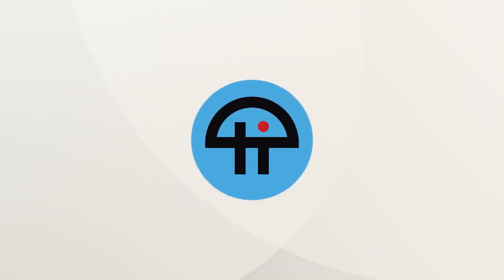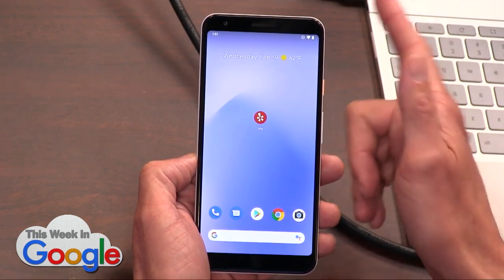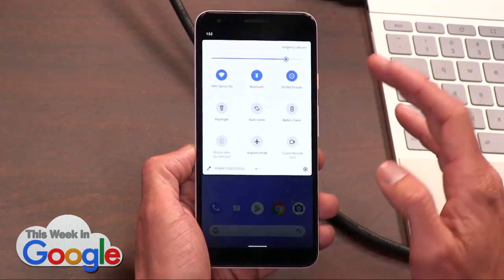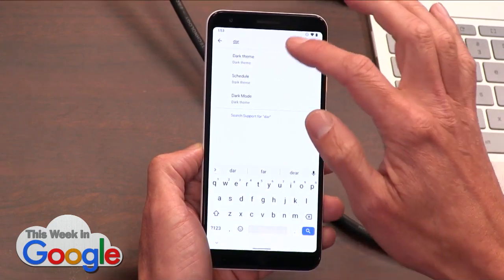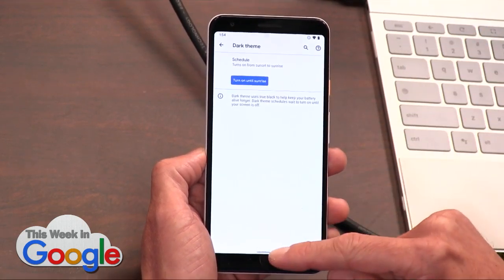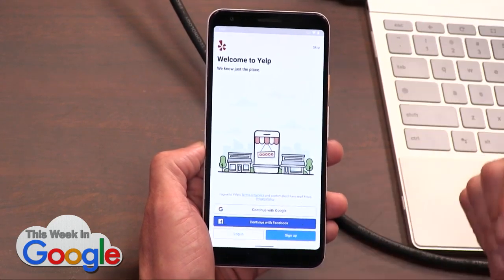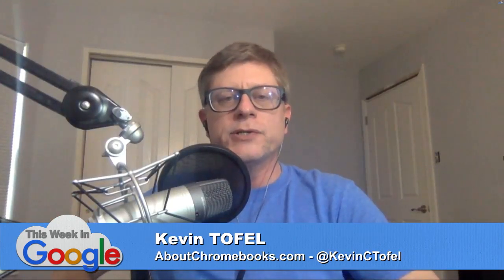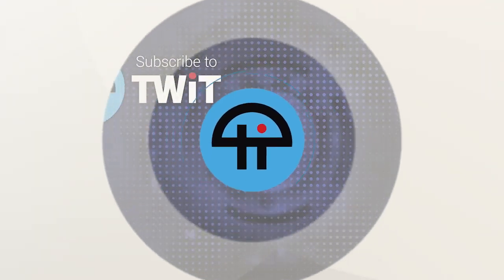Android 11 Developer Beta Hands-On Preview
Jason Howell shows off the new features of Android 11's latest developer beta.

Hosts: Jason Howell, Ant Pruitt, Jeff Jarvis
Guest: Kevin Tofel